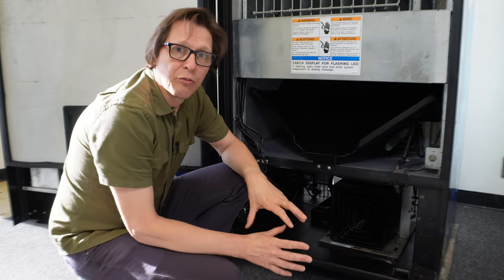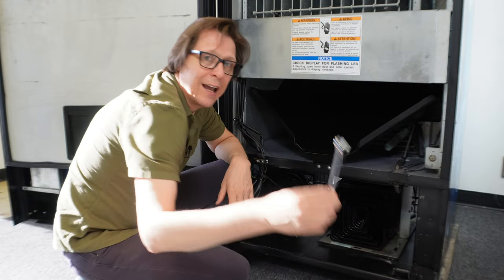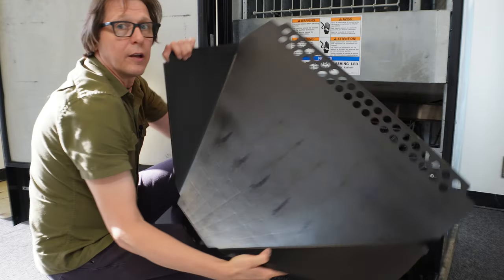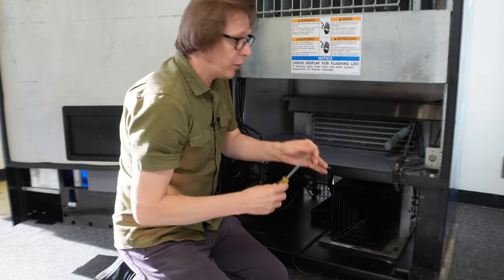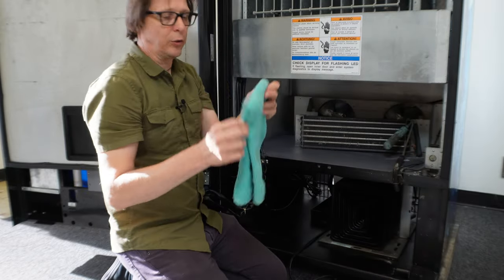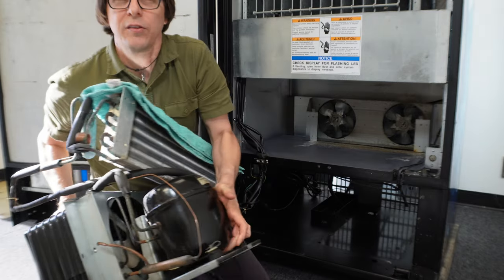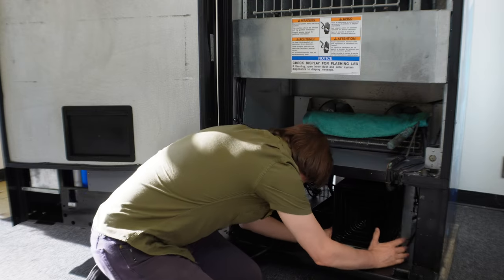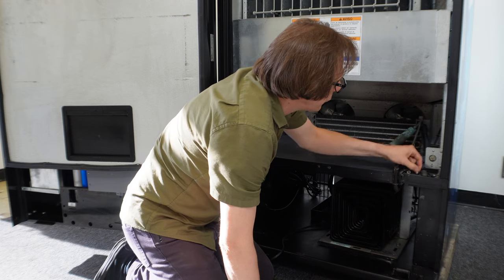Dixie Narco 501E & 276E Drink Vending Machine Cooling Deck Install - Vending Machine Repair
Learn how to remove and install a cooling deck from a Dixie Narco 501E, 276E, or 600E drink vending machine. Understanding how to remove and install a cooling deck from your drink vending machine for replacement or servicing needs. Is a valuable skill set for both new and experienced vending machine operators. In this video Alex of Vending Machine Support shows you the simple steps to follow when installing or removing a Dixie Narco 501E compressor deck. Learn what tools you will need and what parts need to be removed to make you next refrigeration assembly installation as trouble free as possible.

-- Chapters --
00:00 Intro
00:14 Intro Music
00:27 Why remove the compressor for vending repair
01:10 Caution - Remove power from your drink vending machine
01:43 Tools required
02:15 Unplug the cooling deck
02:37 Remove the delivery chute
03:29 Remove the refrigerant line cover
04:13 Remove the evaporator coil cover
05:14 Lift up the evaporator tabs
05:27 Detach the evaporator coil
06:04 Remove the bolts to the cooling deck
06:37 Slide out the complete cooling deck
07:23 Caution - Hot compressor
07:38 Evaporator fan(s) location
08:07 Installing the cooling deck
09:08 Install the bolts for the cooling deck
10:10 Attach the evaporator coil
11:04 Bend down evaporator tabs
11:16 Attach the evaporator coil cover
11:52 Attach the refrigerant line cover
12:22 Install the delivery chute
13:02 Plug in the cooling deck
13:19 Summary